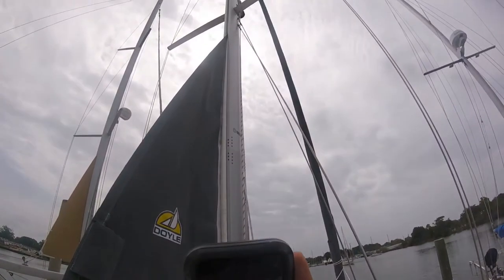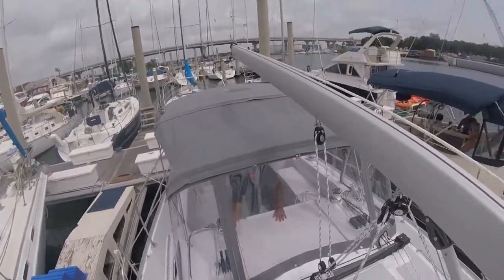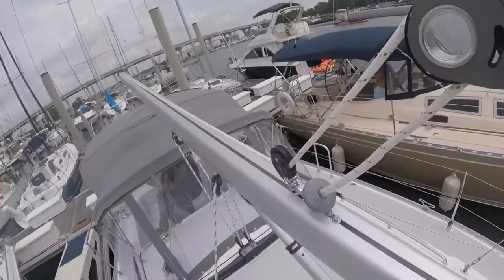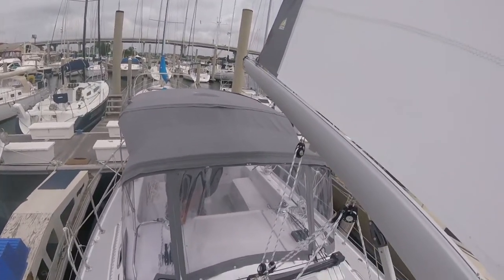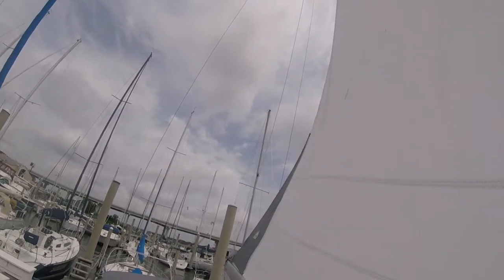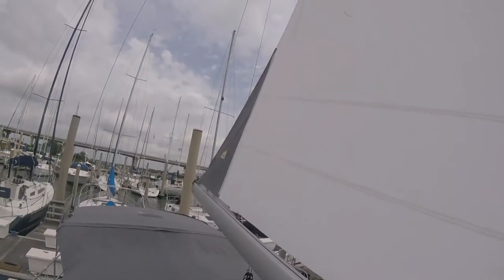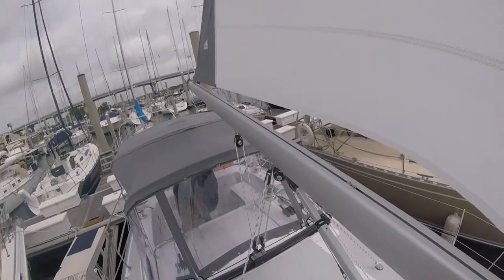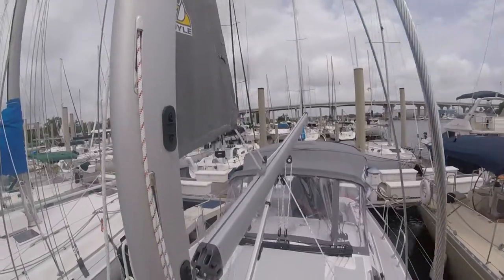Selden in mast furler & Selden Furlex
solving roller furling issues